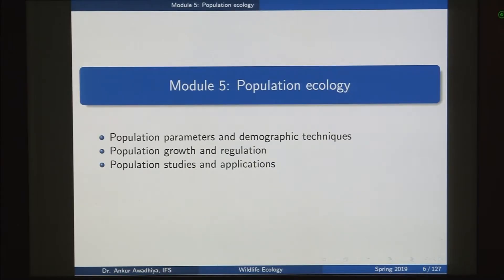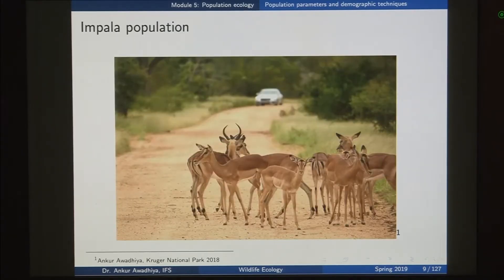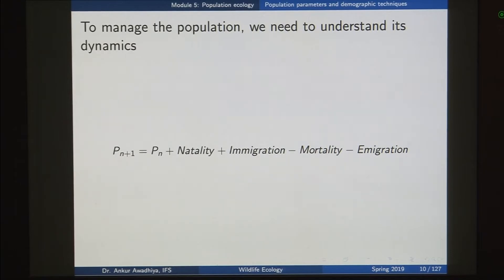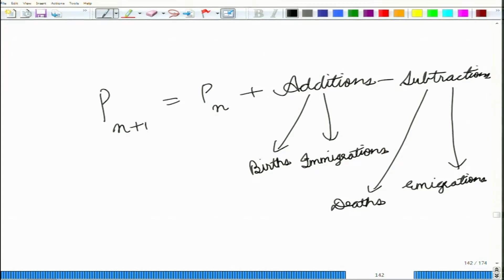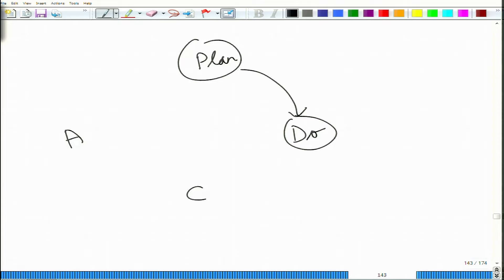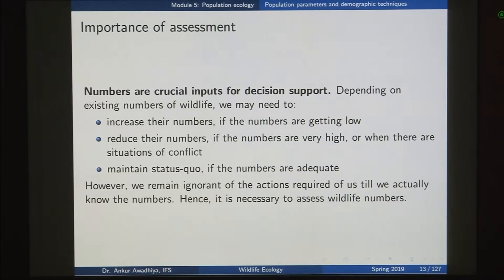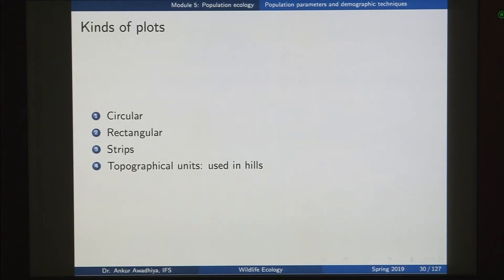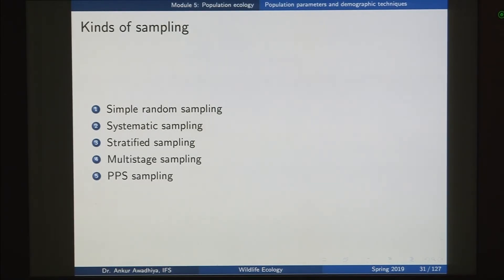noc19-bt09 Lecture 13-population parametersand demographic techniques